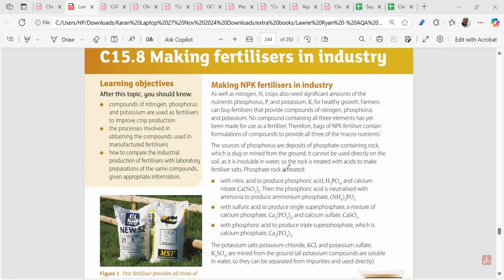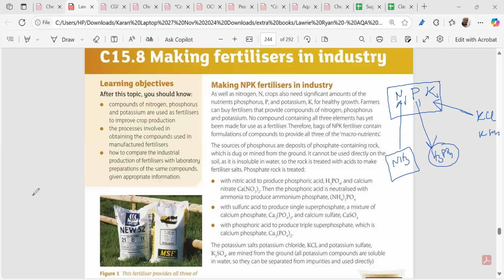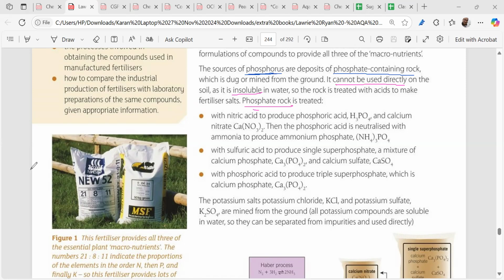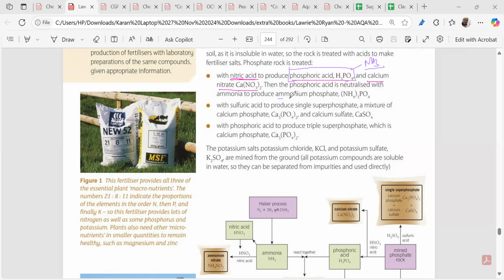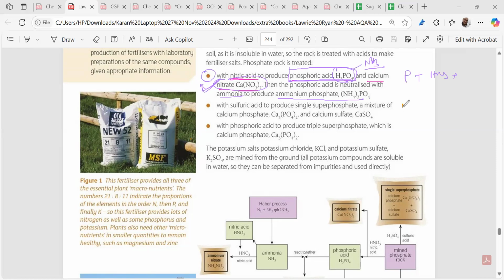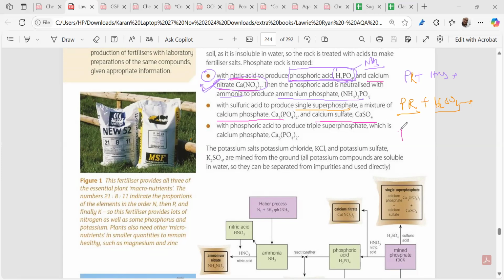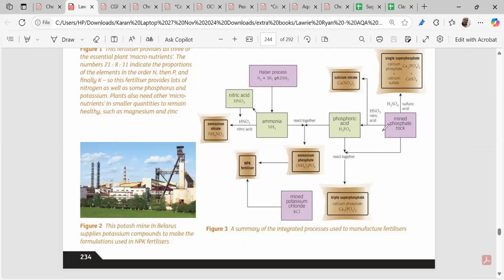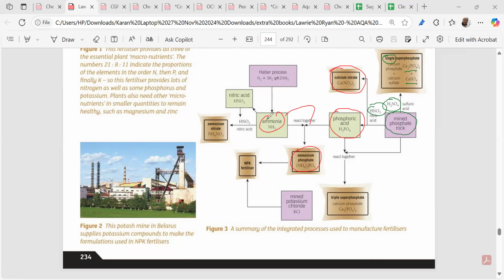GCSE Paper 2 Chemistry C15.8 Making Fertilisers in industry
Making NPK fertilisers in industry
As well as nitrogen, N, crops also need significant amounts of the
nutrients phosphorus, P, and potassium, K, for healthy growth. Farmers
can buy fertilisers that provide compounds of nitrogen, phosphorus
and potassium. No compound containing all three elements has yet
been made for use as a fertiliser. Therefore, bags of NPK fertiliser contain
formulations of compounds to provide all three of the'macro-nutrients'

The sources of phosphorus are deposits of phosphate-containing rock,
which is dug or mined from the ground. It cannot be used directly on the
soil, as it is insoluble in water, so the rock is treated with acids to make
fertiliser salts. Phosphate rock is treated:
· with nitric acid to produce phosphoric acid, H,PO2, and calcium
nitrate Ca(NO3)2. Then the phosphoric acid is neutralised with
ammonia to produce ammonium phosphate, (NH),PO4
· with sulfuric acid to produce single superphosphate, a mixture of
calcium phosphate, Ca,(PO )2, and calcium sulfate, CaSO
· with phosphoric acid to produce triple superphosphate, which is
calcium phosphate, Ca3(PO4)2.
The potassium salts potassium chloride, KCI, and potassium sulfate,
K2SO are mined from the ground (all potassium compounds are soluble
in water, so they can be separated from impurities and used directly)